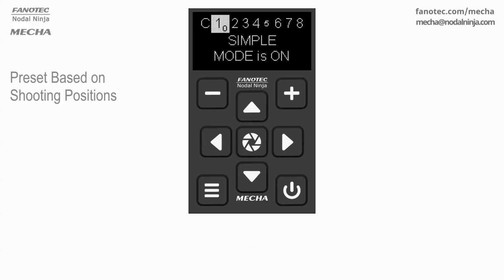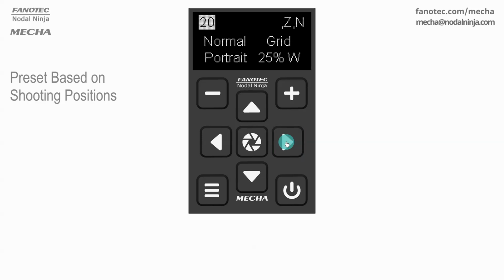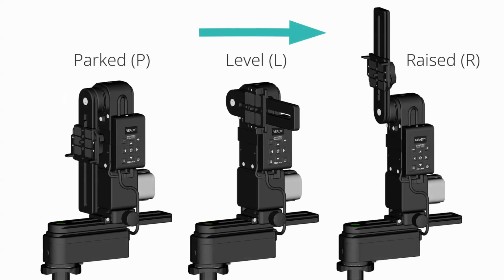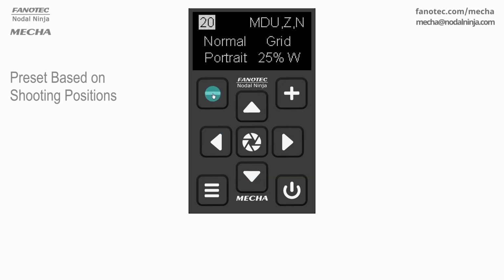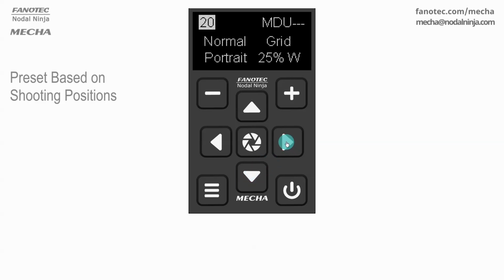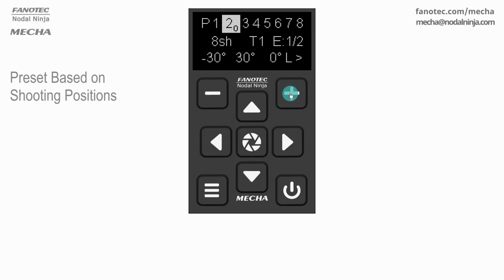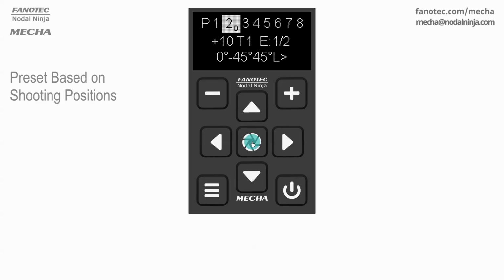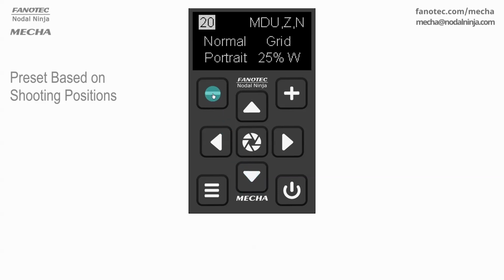Preset Based on Shooting Positions – MECHA C2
For firmware version 12382 or newer.
This video is especially for those of you who have a MECHA C2 Controller and would like to quickly automate the process of shooting a simple, one-row, up to three-row, panorama.

[00:45] Example 1
[06:05] Example 2
[08:02] Example 3
[11:00] Example 4
[14:44] Example 5

We are assuming that you already know how many shooting positions are needed for a row, depending on the lens you are using, and we won't go into detail on this.
When using MECHA, automation boils down to creating a preset that you can use whenever you need to.
You can modify an existing preset or create a new one.
To create a new preset, find an empty option in the Preset menu, then press the plus button to enter edit mode.

Example 1.
The first setting is also the most important in our case. "sh" stands for number of shots around (actually, it is the number of shooting positions).
This alternates with AUTO and focal length. Use the up arrow button to find the "sh" setting, if necessary. And to adjust the value, use the minus or plus button.
"4sh" means 4 shots around.
The second important setting is the row tilt setting.
You can set a tilt from -90° to +90° for each of the rows, but note that tilt 0° for rows 2 and 3 means that they will be omitted when taking photos.
So, 0° 0° 0°, means one row at 0° tilt.
If the row order is important to you, note that the first tilt set here defines the middle row, the second - the down row, if negative, or the up row, if positive, and the same goes for the third one.
You can adjust any other setting to your needs, except the settings for Mapping type and Custom overlap on width.
These are our settings:
T1, which means one camera trigger signal per position.
The duration of the shutter button signal is half a second.
The upper rail position when launching this preset must be horizontal (or Level).
The direction of rotation is to the right.
The modifier of exposure is 1, so no effect.
Manual focus.
No pause for camera wake-up.
No pause before camera trigger signals.
1 second delay after camera trigger signals.
Row order is the third important setting. For simplicity, we recommend choosing MDU, or a three-letter value, where M stands for middle row, D - down row, and U - up row.
Next is the setting for zenith and nadir shots. "Z,N"  means one shot for zenith and one for nadir.
Then a setting for the order in which the photos will be taken, which can be either Normal or Zigzag.
Mapping type is Grid, and cannot be changed.
Camera orientation - Portrait.
Custom overlap on width cannot be changed either.
These are: Load profile, Speed (in revolutions per minute), Micro-stepping.
This setting tells MECHA to wait after the last shot.
Finally, the crop factor, where "FF" stands for full frame.
Now you can press the center button to save the preset.
Press this button again if you want to launch the preset.
When the OLED display shows "Set POSITION", position the upper rail as set in the preset: horizontal (or Level), in our case. If it is in the Parked position, you can use the up and plus button combination to rotate it 90° up. Press plus quickly after pressing up.
You can omit this step if the upper rail is already in the required position. Just press the center button to confirm.
For a full spherical panorama, you can use an 8mm focal length fisheye lens, in this case.
There are 4 shots around, plus one zenith shot and one nadir shot.

Example 2.
Modify the preset created earlier.
6 shots around instead of 4, a 5° tilt for the first row, and 0° for the next ones, which means they will be omitted.
Omit the zenith and nadir shots.
A 12mm focal length fisheye lens can be used to create a full spherical panorama (add your logo instead of nadir photo).

Example 3.
The first row, at a tilt of -30°.
The second, at a tilt of +30°, and the third will be omitted.
One zenit shot, and one nadir shot.
The lens can be a 20mm focal length fisheye lens to create a full spherical panorama.

Example 4.
10 shots around instead of 6, the first row at 0° tilt, the second at -45°, and the third at +45°. Zenit and nadir shots - the same as in Example 3, but the lens can be a 28-29 mm focal length rectilinear lens.
A full spherical panorama can be created in this case as well.

Example 5.
Change the tilt to +20° and +60° for the second and third rows, respectively.
This means one row at 0° tilt, and two up rows. So, no down rows.
The lens can be as in Example 4, a 28-29 mm focal length rectilinear lens.